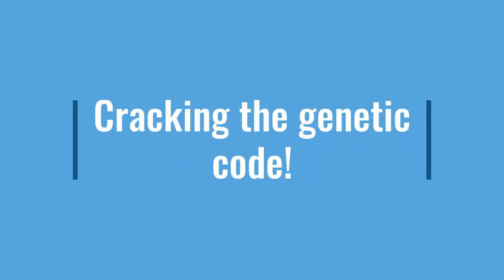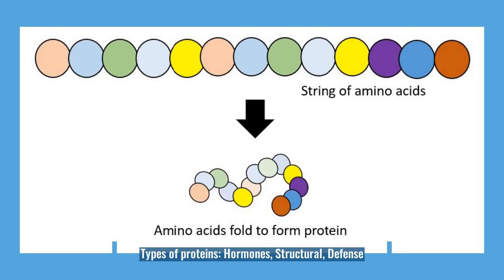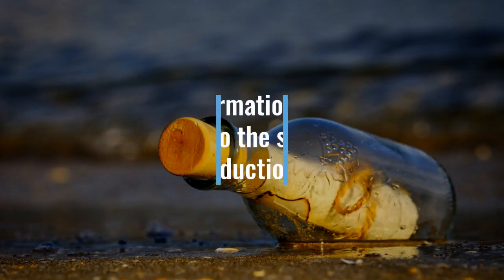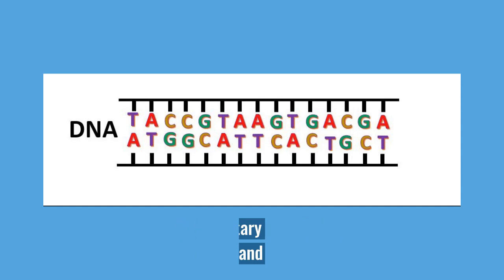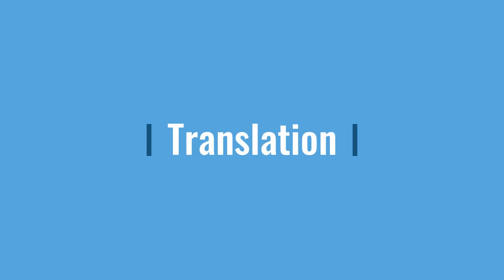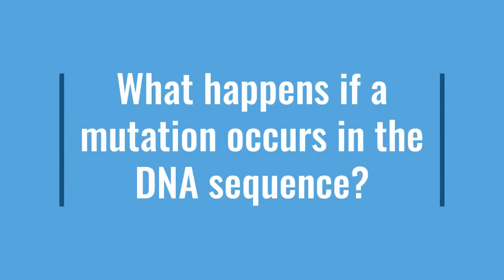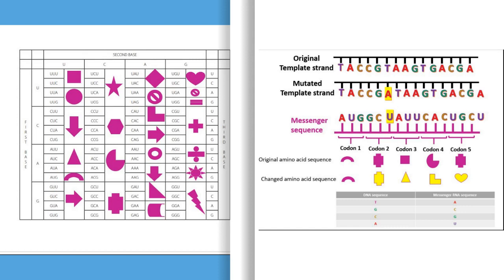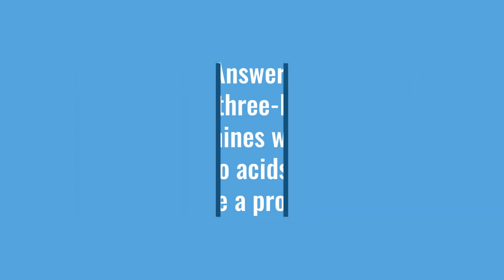Cracking the genetic code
This video has been designed to introduce the basics of the genetic code and how it codes for the proteins used by our body. I hope you enjoy!